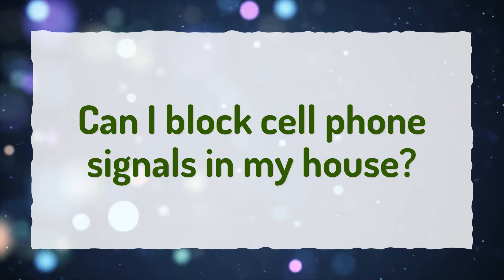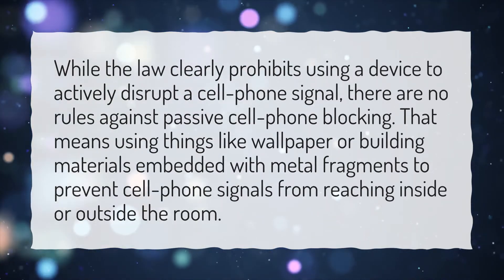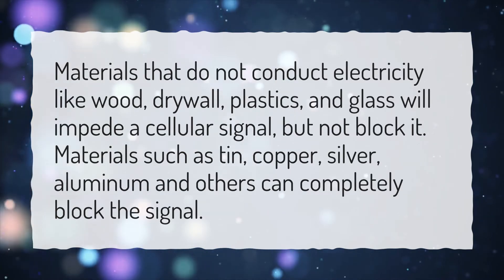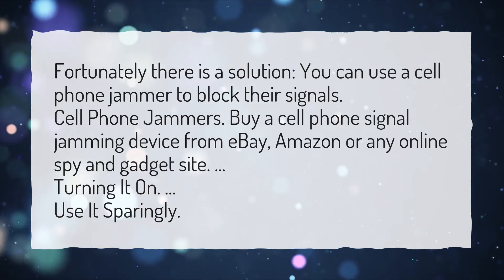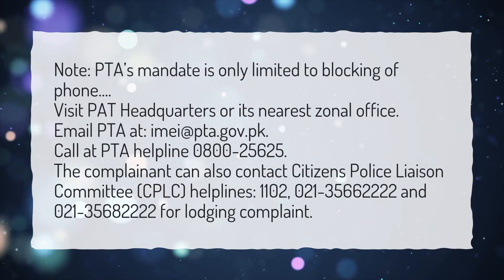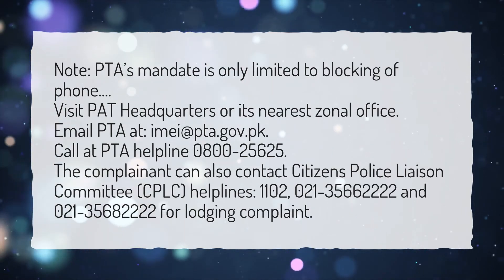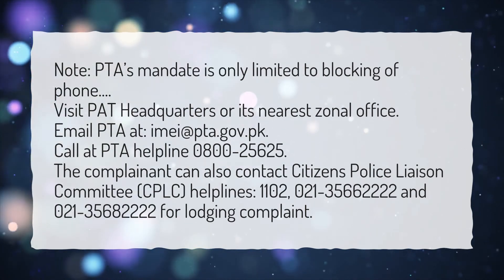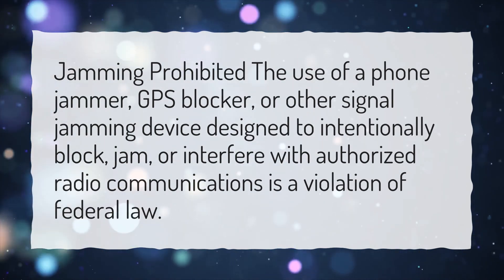Can I block cell phone signals in my house?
More About Cell Phone Jammer • Can I block cell phone signals in my house?